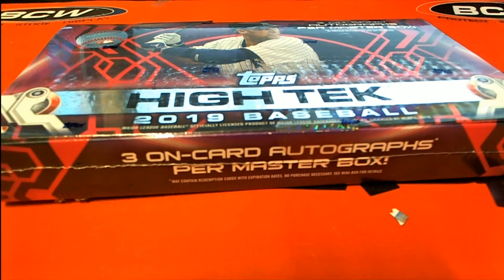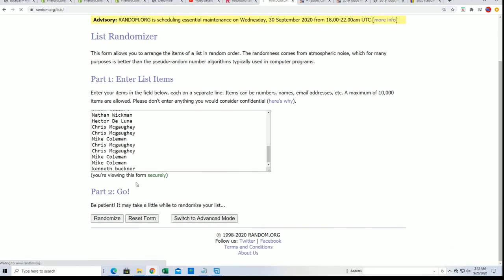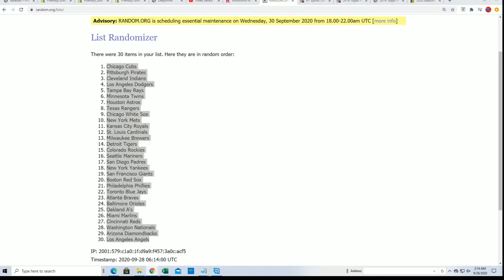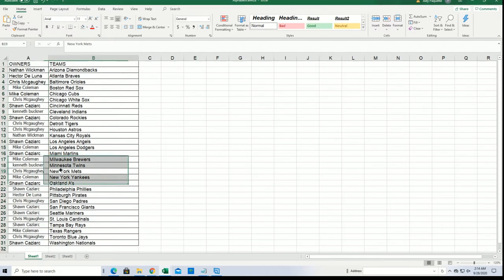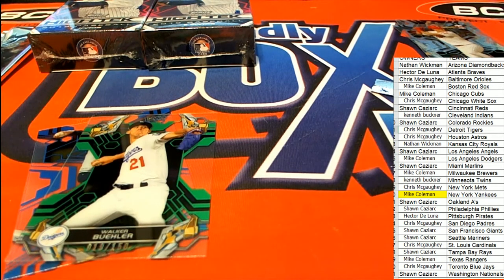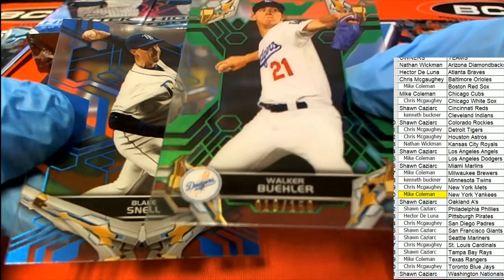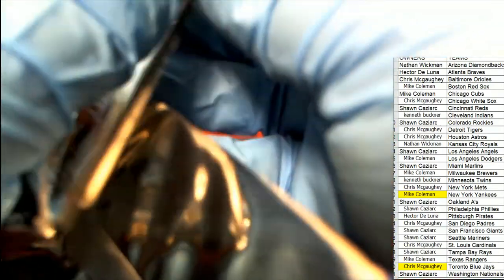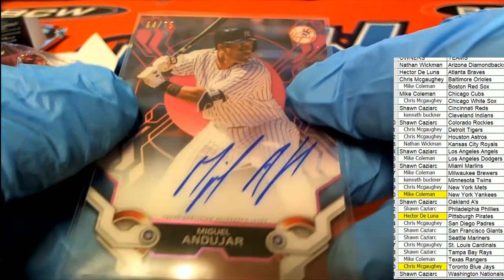2019 Topps High Tek Baseball Hobby Box ID 19HIGHTEKSEP226